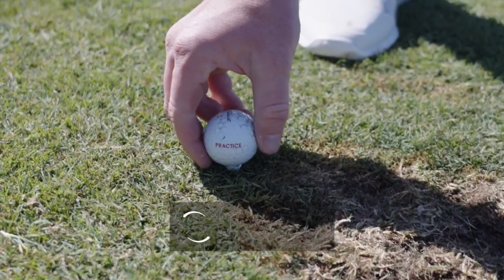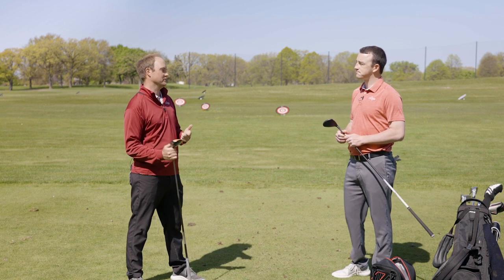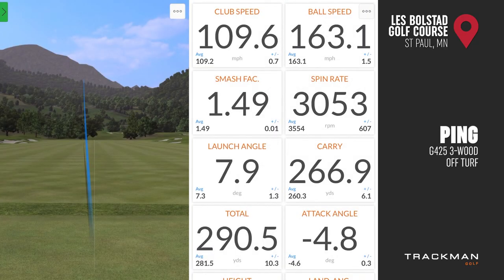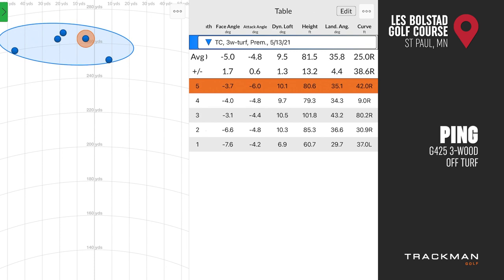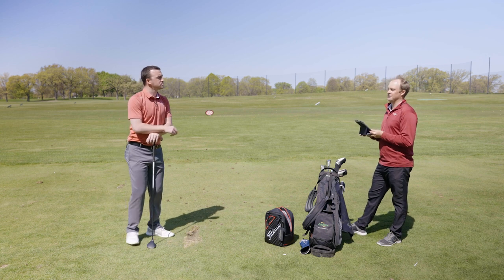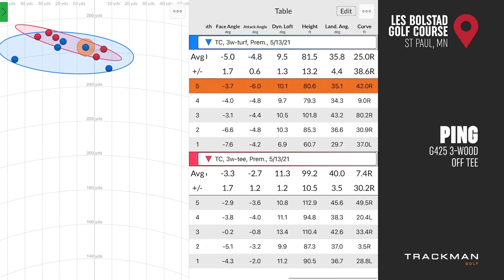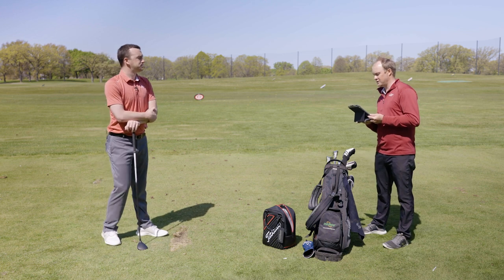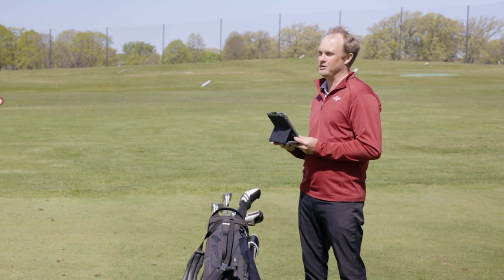Golf Fairway Wood Off The Tee vs Off The Turf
A golf fairway wood is most commonly used off the fairway, but many golfers also like to use a golf fairway wood off the tee when accuracy is more important than distance.

Important to note is that the performance of a golf fairway wood will be different off the tee compared to off the turf. In this video, 2nd Swing's Drew Mahowald and Thomas Campbell test the difference between hitting a golf fairway wood off the turf and off the tee.

Schedule an award-winning 2nd Swing Tour Van fitting for a golf fairway wood that fits your game